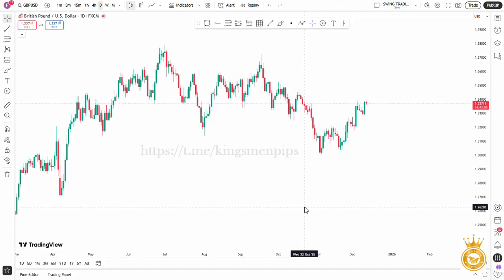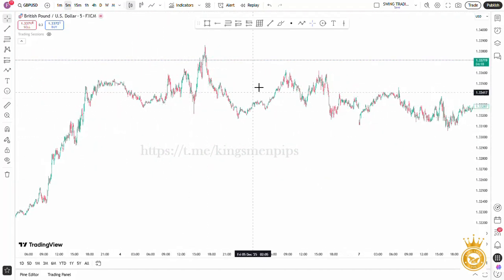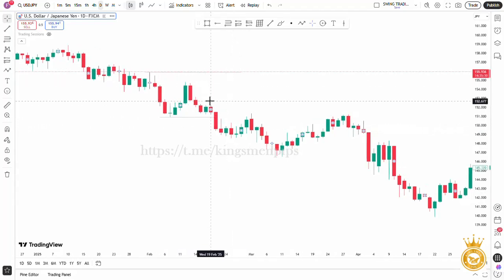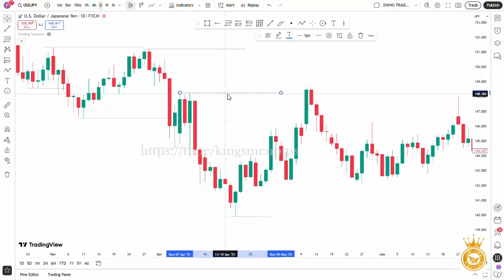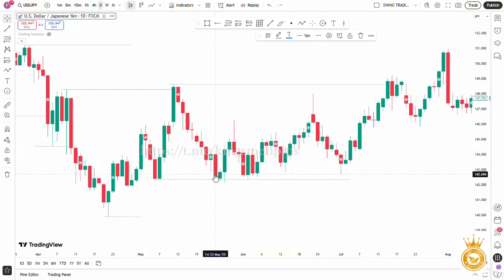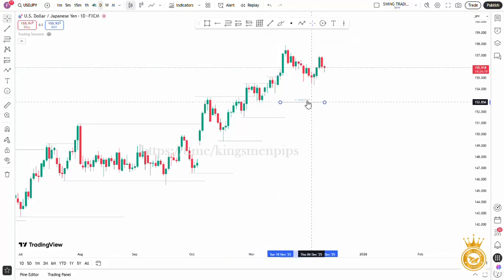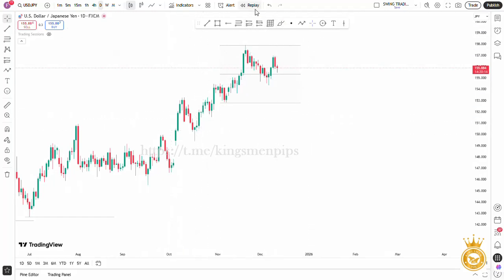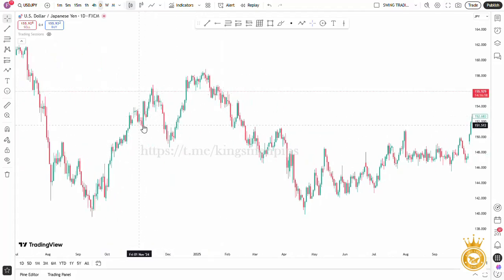WHAT IS TREND?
-  What is a Trend? A clear and concise definition.
-  Tools for Trend Identification: Discover methods to spot trends early.
-  Types of Trends: Understand the different categories of trends.
-  How to Identify Trends: Practical tips and techniques.
-  Market Phases: How trends relate to different market cycles.
Understanding trends is crucial for making informed decisions. Watch to level up your knowledge!